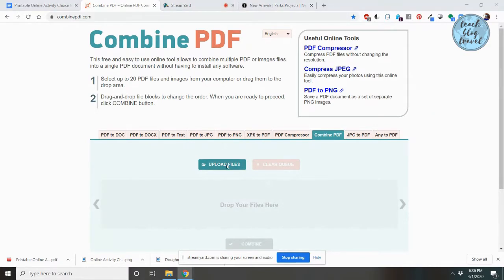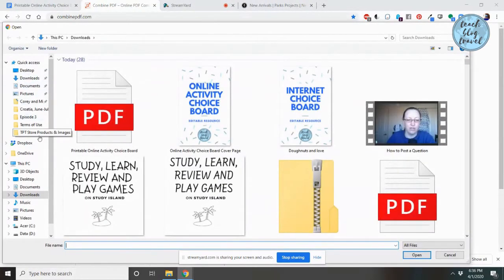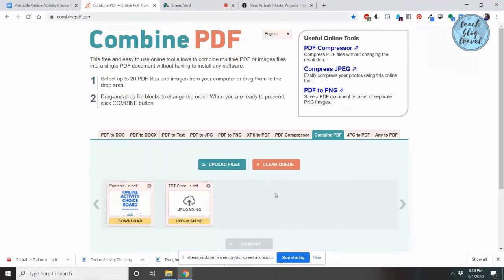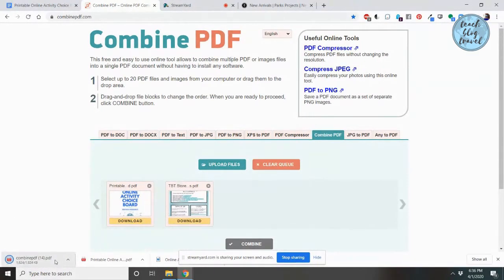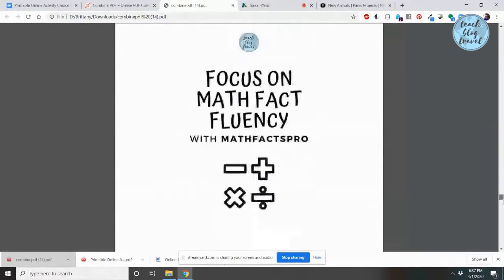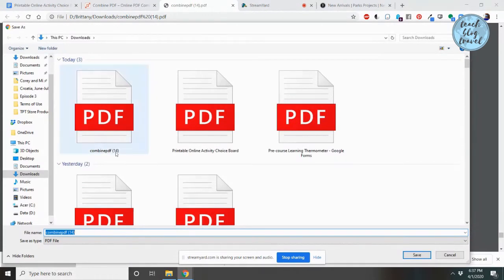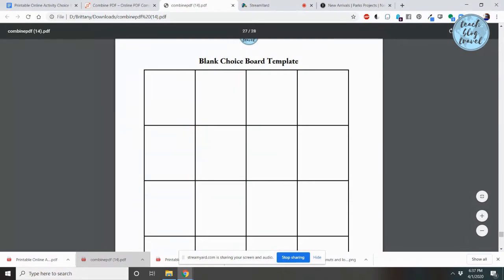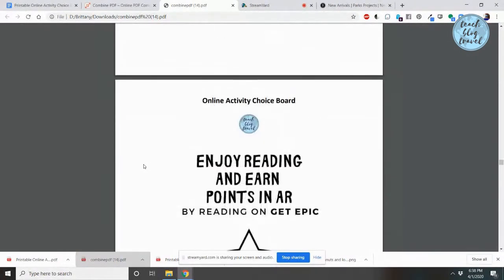How to Combine PDFs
In this video, you'll learn how to combine separate PDF documents, into one single PDF document.

If you want to combine a PDF while watching this video, simply open a new tab in your browser, go (it's free and you don't even have to log in to anything), and follow along with me.

Are you looking to to split a multi-page PDF document into separate, single pages? Watch this quick tutorial video where I show you how to do just that

Interested in the Editable Online Activity Choice Board you saw in the video?